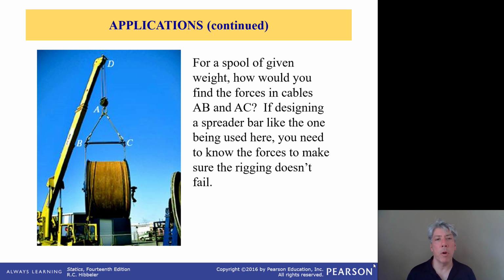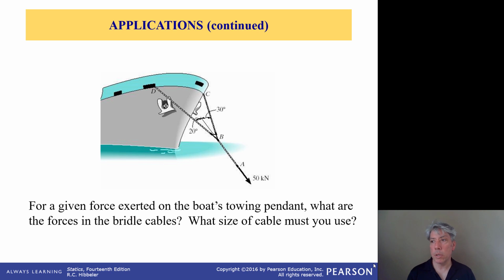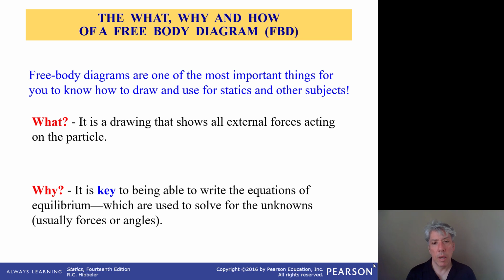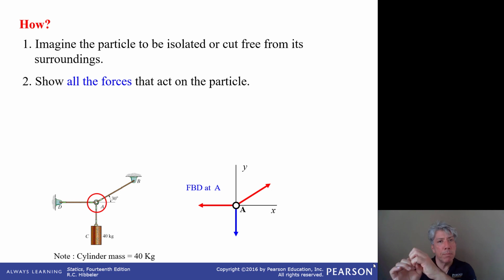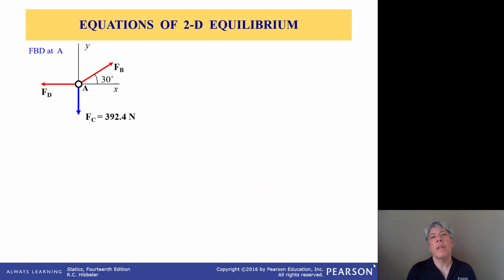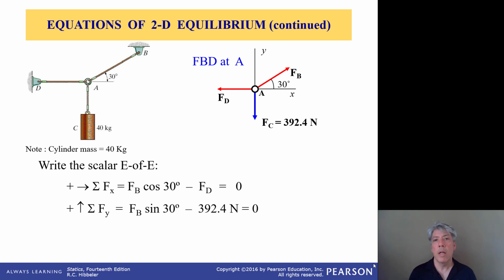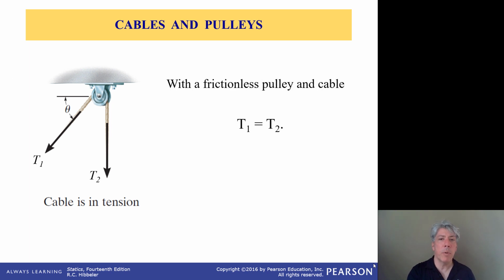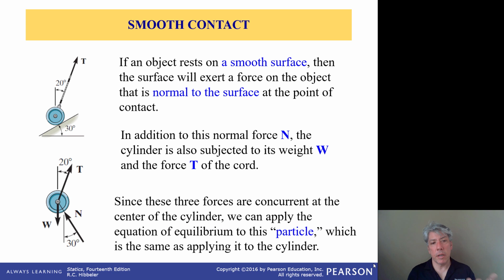MET 111 Particle Equilibrium